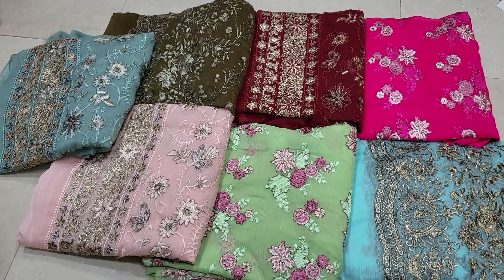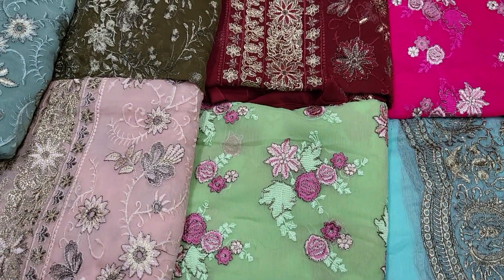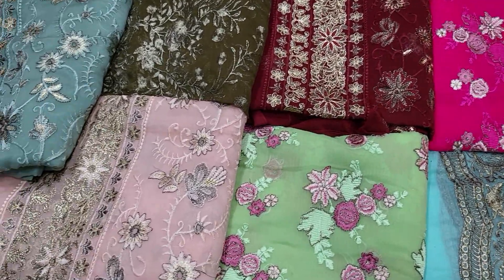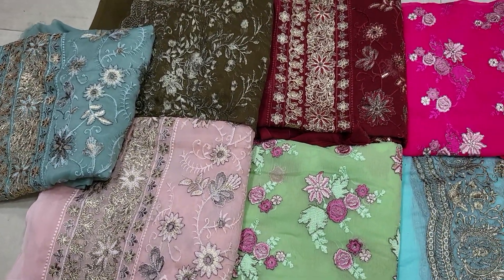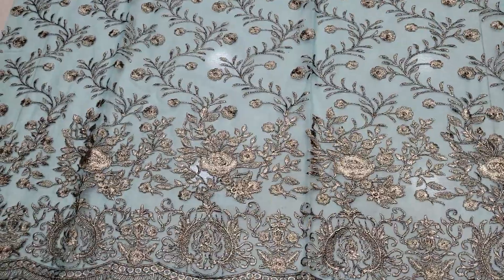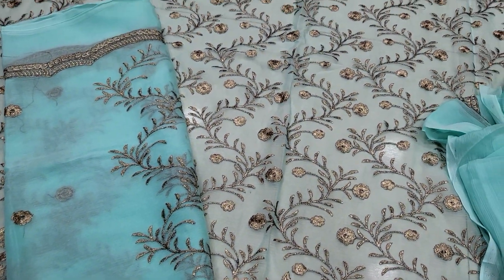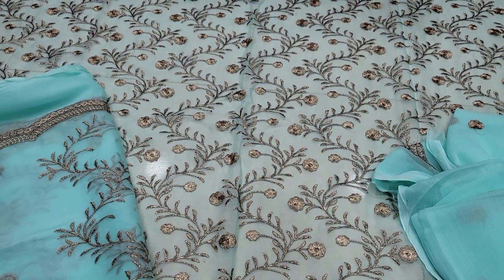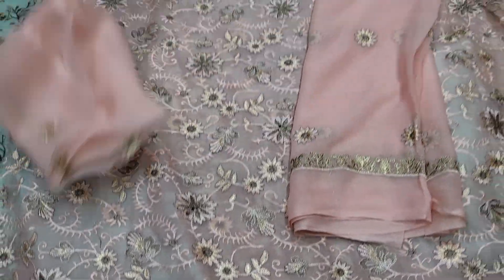23 May 2022